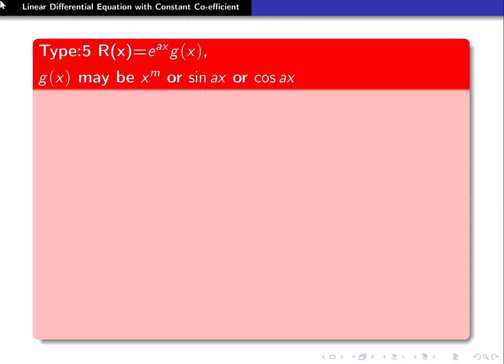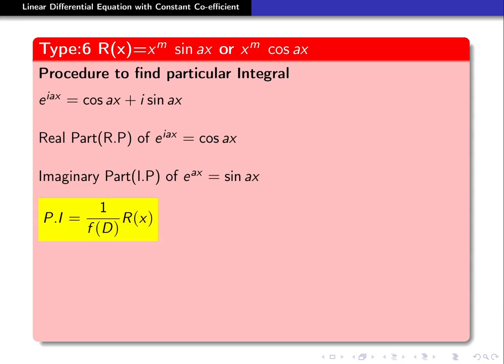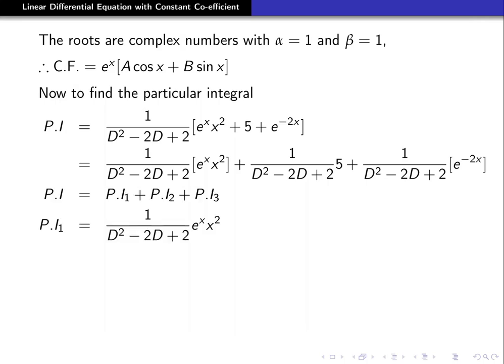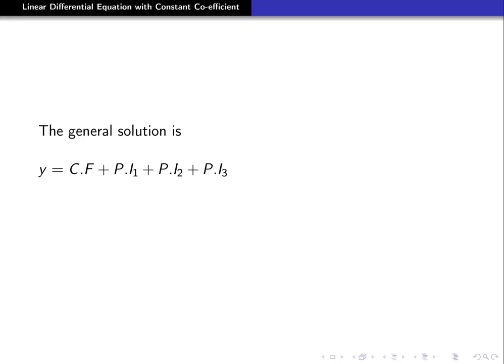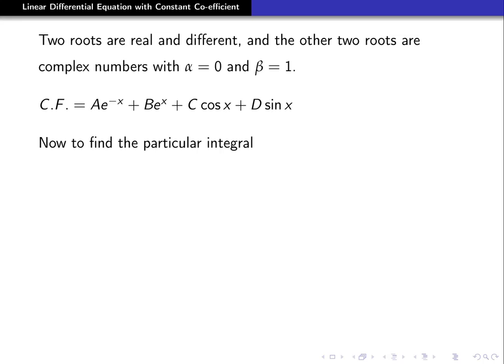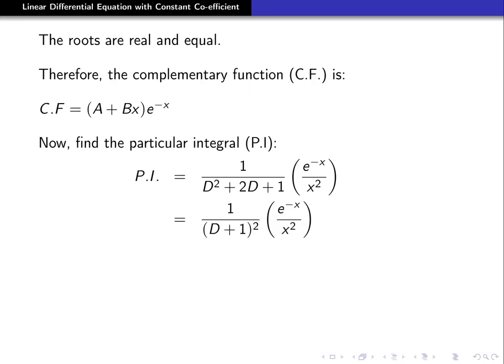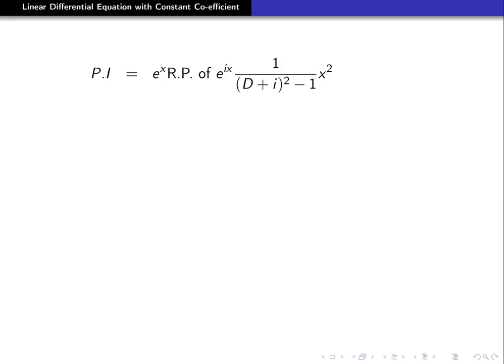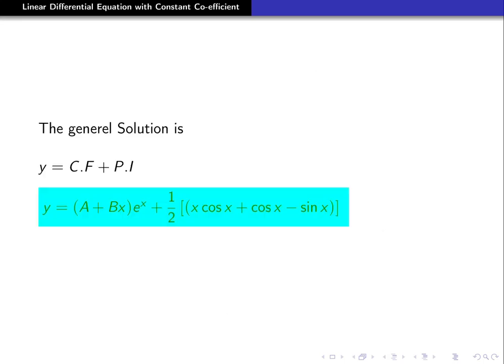21MAB101T Unit 3 ODE Type 5, 6